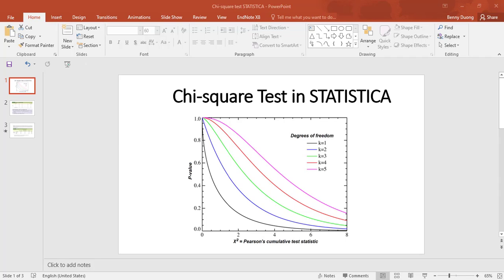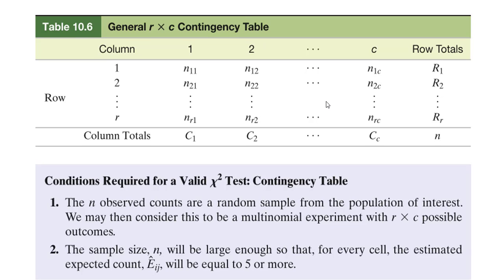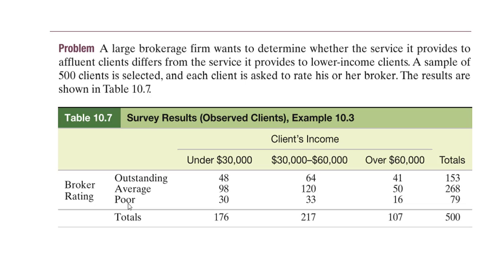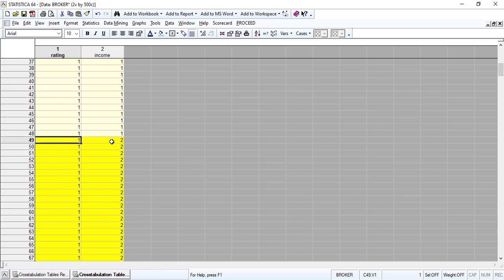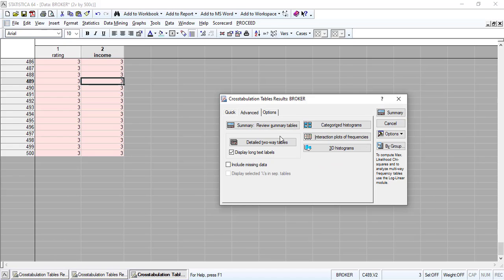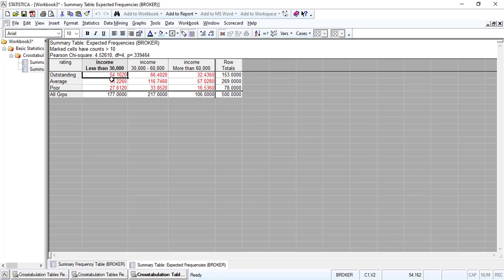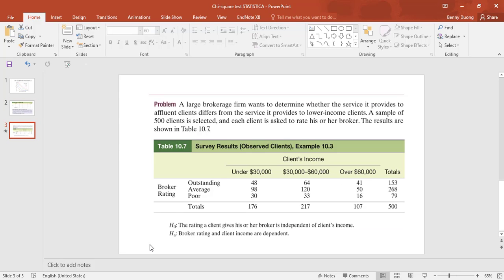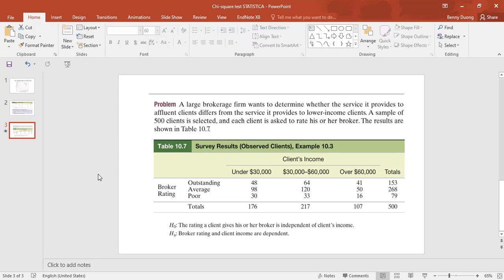How to run a Chi-square test in STATISTICA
This video shows how to run a chi-square test in STATISTICA.